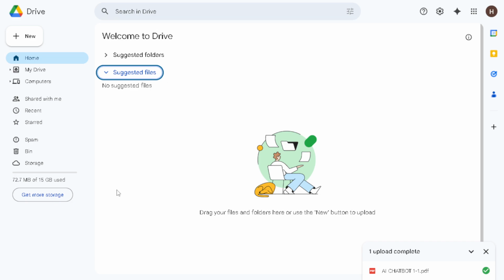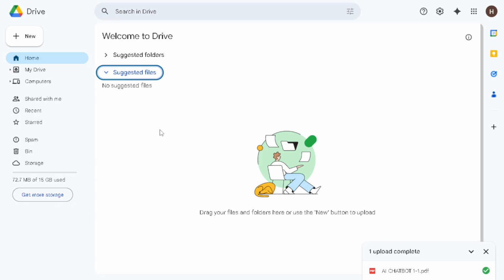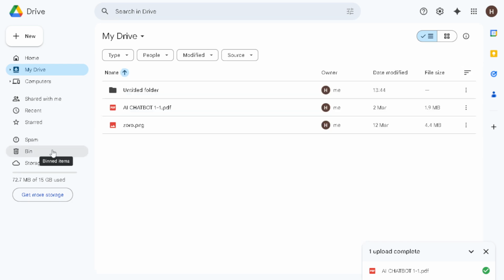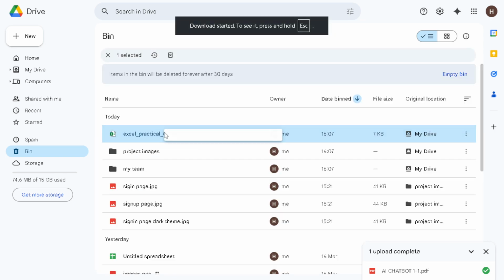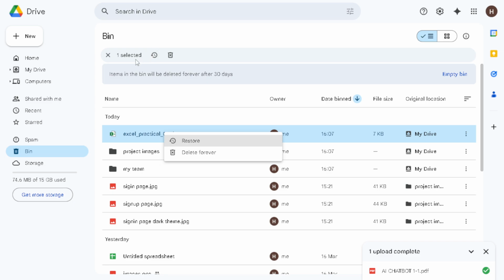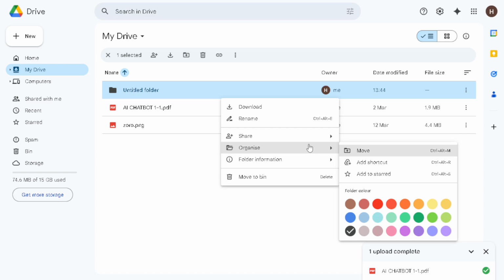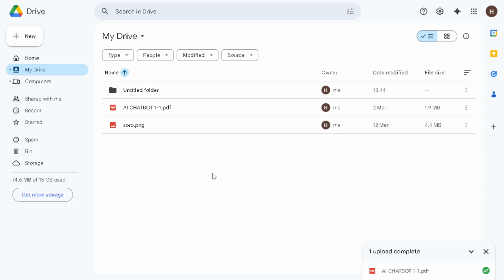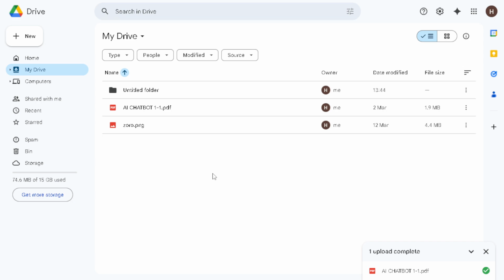How to Fix No Preview Available File in Google Drive (2026 Guide)